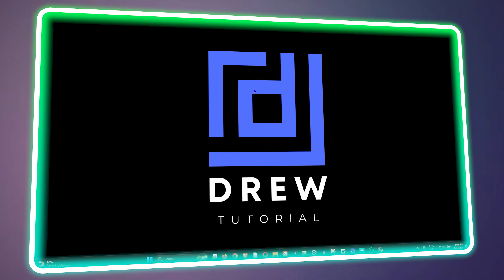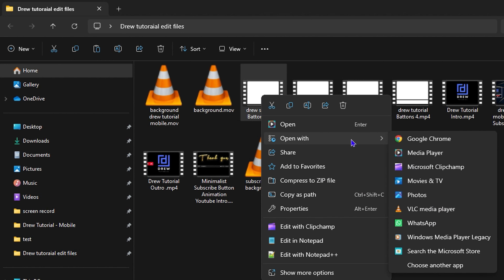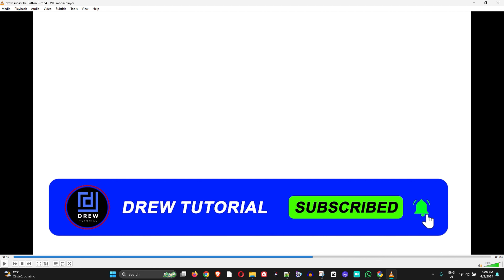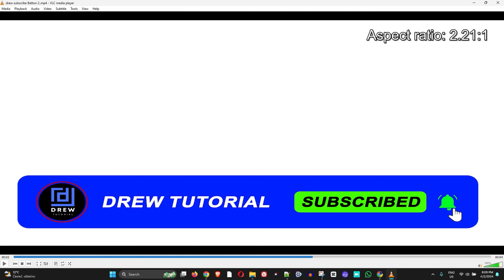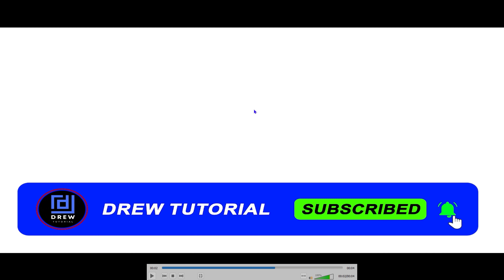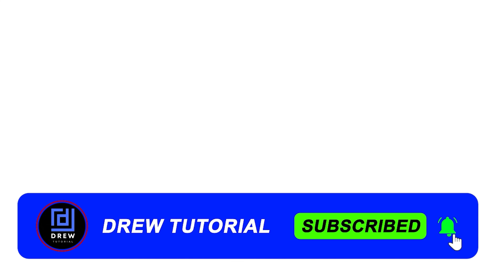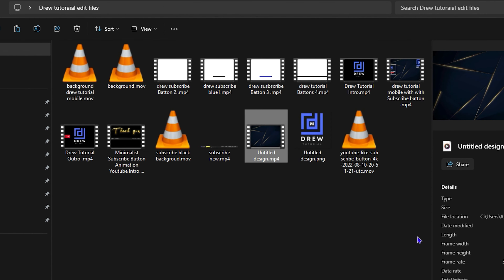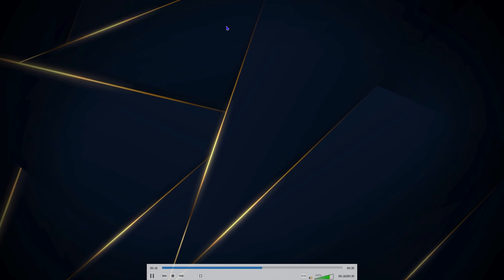How To Get Rid Of The Black On VLC Media Player (Remove Black Spaces on VLC)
In this tutorial, I show you How To Get Rid Of The Black On VLC Media Player (Remove Black Spaces on VLC)